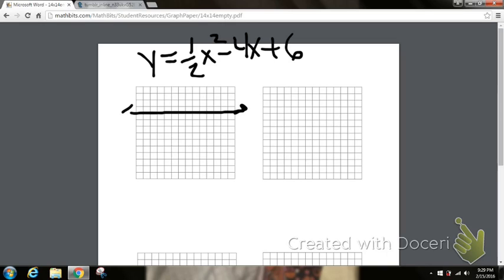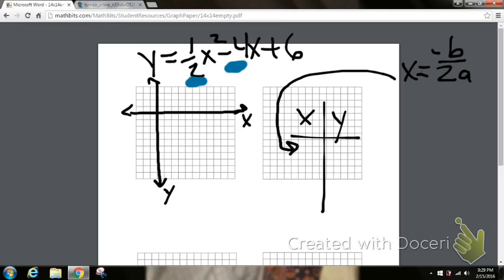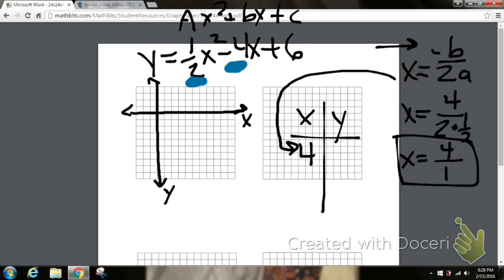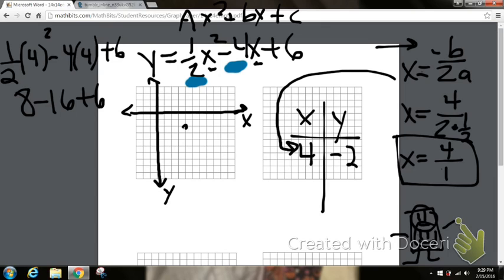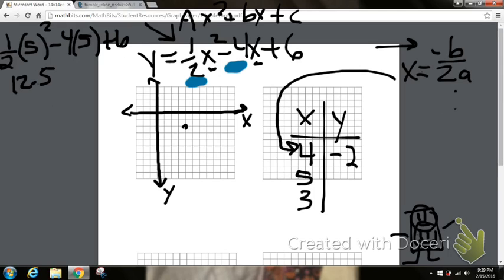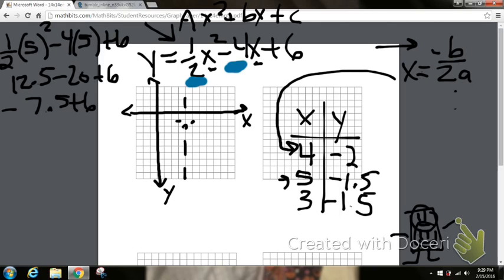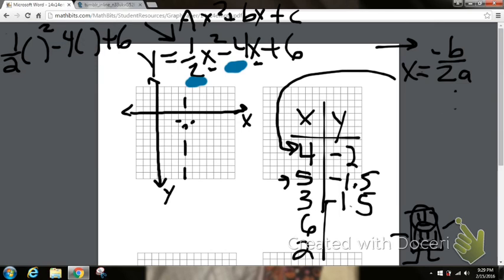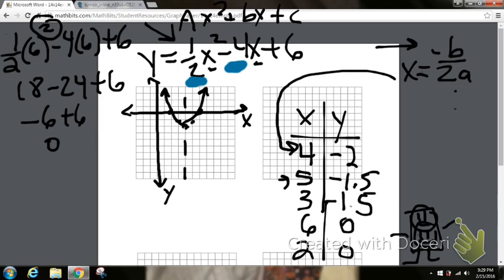Graphing quadratic functions